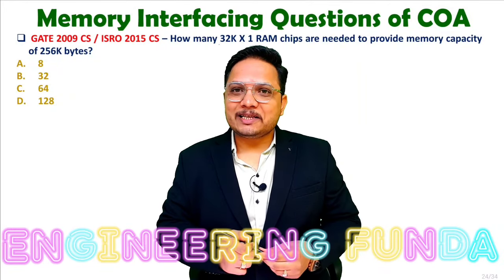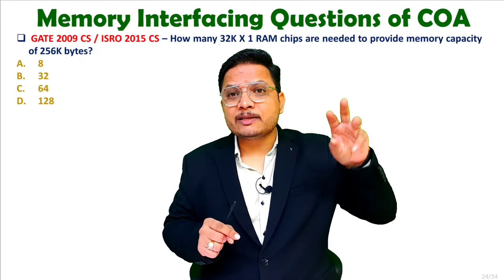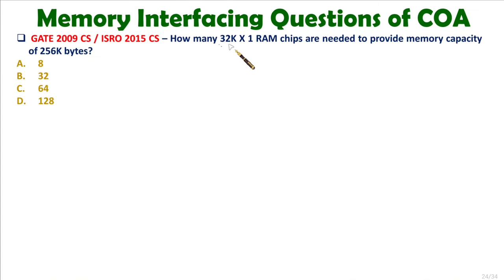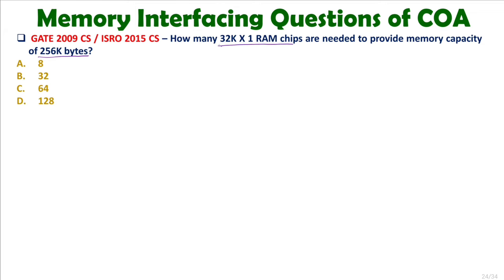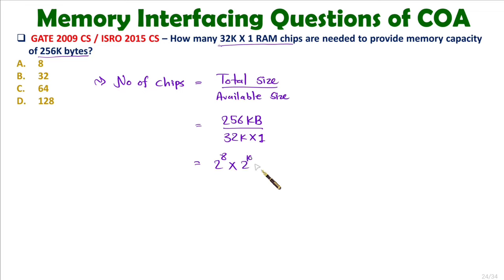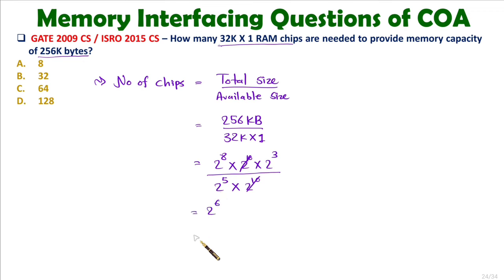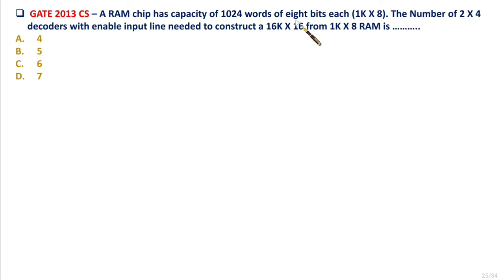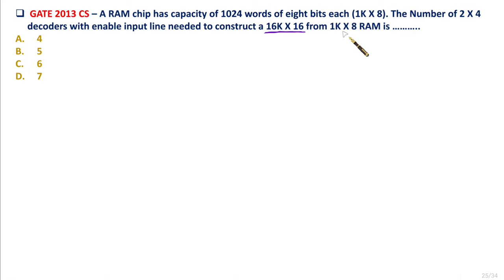Memory Interfacing Questions in Computer Organization & Architecture: Solved Problems - 4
Memory Interfacing Questions in Computer Organization & Architecture are explained with the following Timestamps:
0:00 - Memory Interfacing Questions of Computer Organization & Architecture - Computer Organization & Architecture
0:34 - 1 Example
2:03 - 2 Example

Memory Interfacing Questions in Computer Organization & Architecture are explained with the following outlines:
0. Computer Organization & Architecture
1. Memory Interfacing Questions of Computer Organization & Architecture
2. Memory Interfacing
3. Memory Interfacing Questions